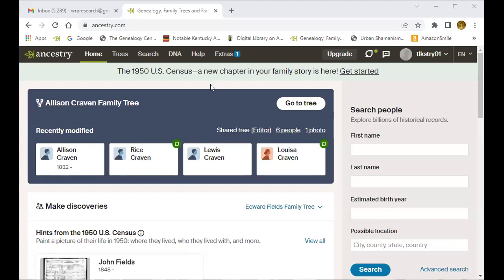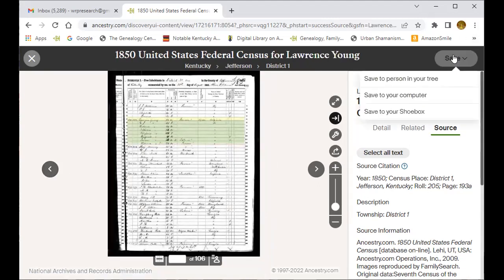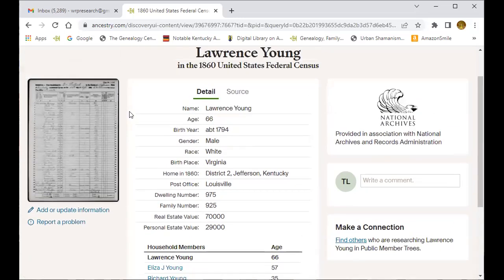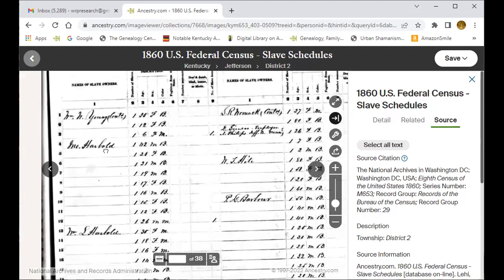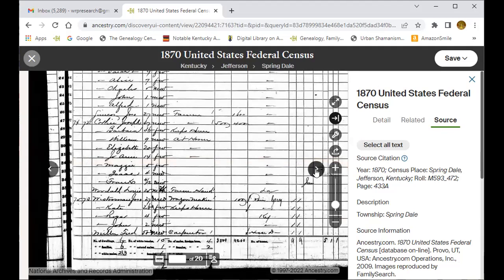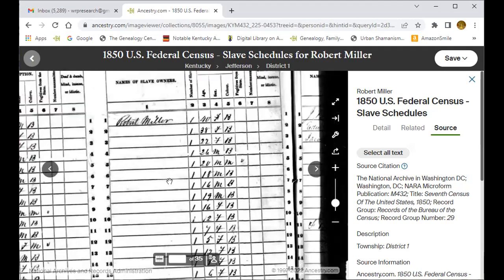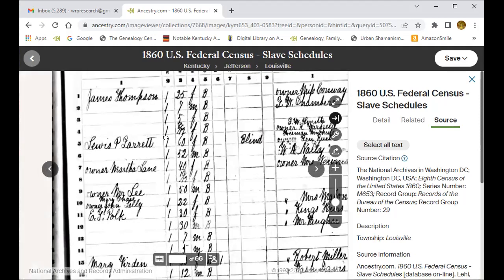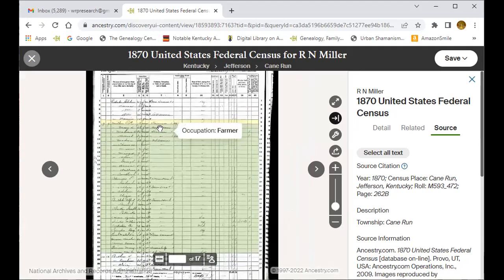African American Genealogical Research: Searching U.S. Federal Censuses and Slave Schedules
Tutorial by Denyce Peyton, Kentucky USCT Project Manager, Reckoning, Inc.

In 1850 and 1860, enslaved people were counted for the first time by the U.S. Federal Censuses, recorded separately in “Slave Schedules” under the slaveholders’ names. Although the enslaved were not typically named, these documents still hold information valuable in genealogy research. In this tutorial, genealogist Denyce Peyton demonstrates how to use the 1850 and 1860 Slave Schedules and United States Federal Censuses for genealogical research. Presented by Kentucky U.S. Colored Troops Project, a Reckoning, Inc. initiative.

Denyce Peyton is a professional genealogist with 30 years of experience, specializing in African Americans, research methodologies, evidence analysis, and nineteenth/twentieth-century investigations. She is a member of the African American Genealogy Group of Kentucky, National Genealogical Society, Association for Professional Genealogists, Ohio Genealogical Society, Kentucky Historical and Genealogical Societies, and Sons & Daughters of the United States Middle Passage. She is currently the Project Manager for the Kentucky U.S. Colored Troops research project.

Reckoning, Inc. is a 501(c)3 nonprofit organization whose mission is to examine the legacy of slavery in America and to create ways for communities to engage with this information through research projects, media productions, educational curricula, online content, and other means. Since the 2020 premier of our public radio and podcast series, "The Reckoning", our organization’s activities have expanded to include several different initiatives.

Reckoning, Inc. has received funding for The Kentucky African American Civil War Soldiers Project from the following:

J. Graham Brown Foundation
Gheens Foundation, Inc.
Community Foundation of Louisville
Kentucky Humanities
Brooke Brown Barzun and Matthew Barzun
Owsley Brown III Philanthropic Foundation
The Sociable Weaver Foundation
Brown-Forman
Kentucky Arts Council
The National Endowment for the Humanities
Hardscuffle, Inc.
LG&E and KU Energy, LLC

*Funding has been provided by Kentucky Humanities and the National Endowment for the Humanities as a part of the American Rescue Plan Act of 2021.
*The Kentucky Arts Council, the state arts agency, provides American Rescue Plan Funds to Reckoning, Inc. with federal funding from the National Endowment for the Arts.
*Any views, findings, conclusions, or recommendations expressed in this program do not necessarily represent those of Kentucky Humanities, the American Historical Association, Kentucky Arts Council, the National Endowment for the Humanities, or any other donors.